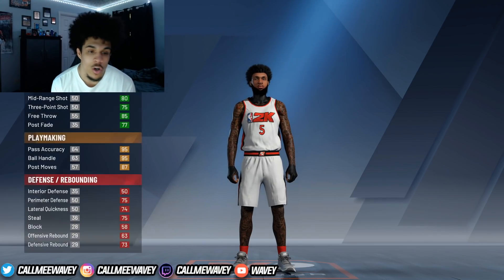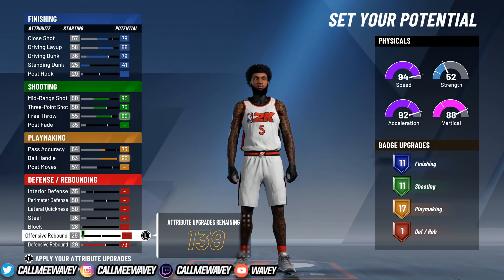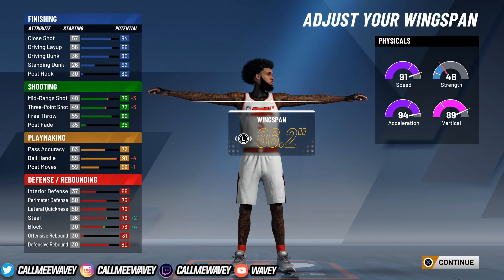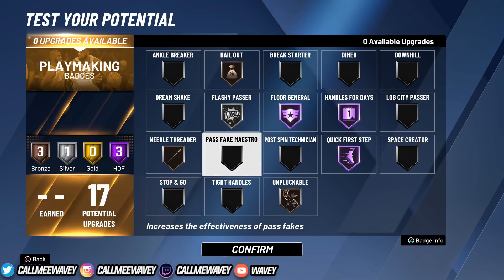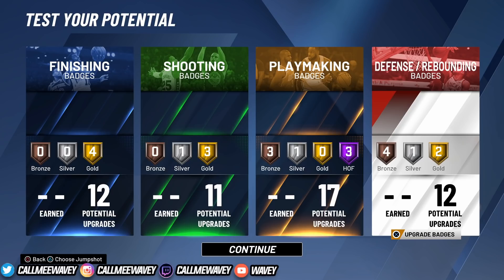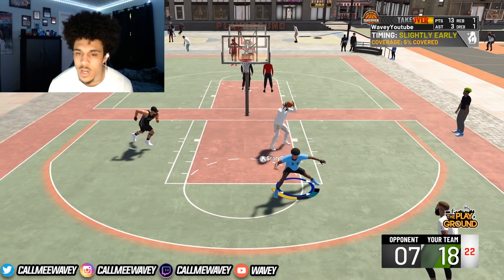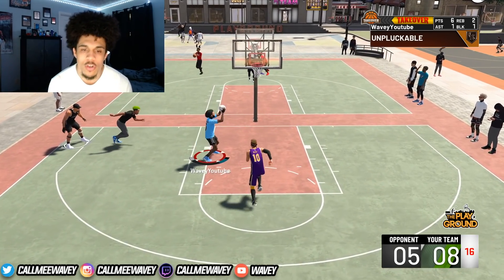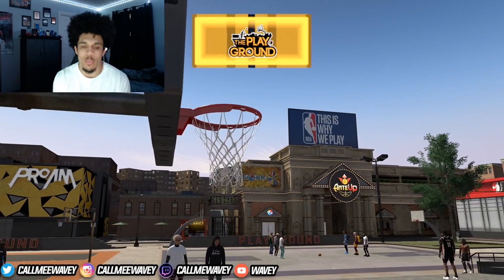THE LAST BUILD YOU WILL EVER NEED ON NBA 2K20!! BUILD TUTORIAL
Join Wavey Gang by purchasing a membership, includes: Emotes, Loyalty Badges, and many other special perks!!

SOCIALS -